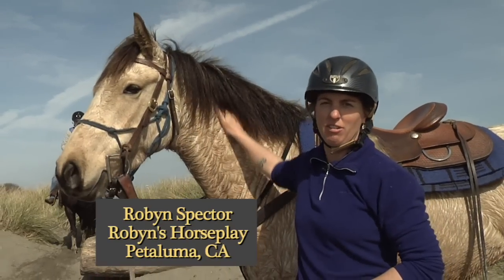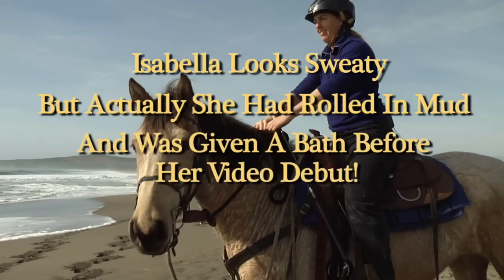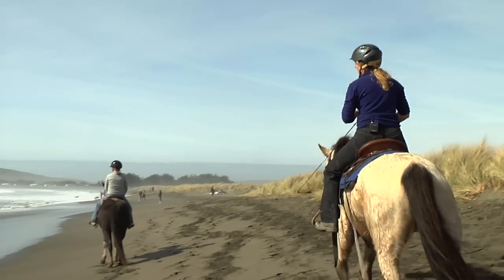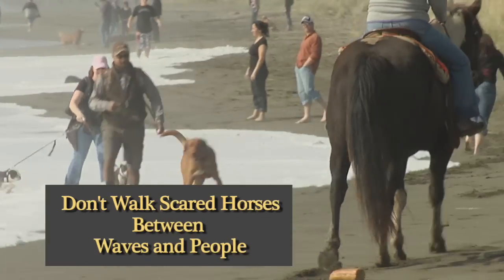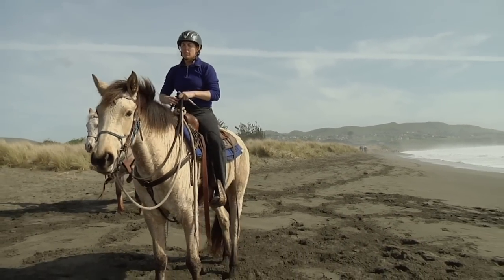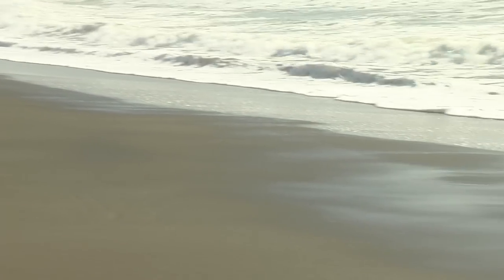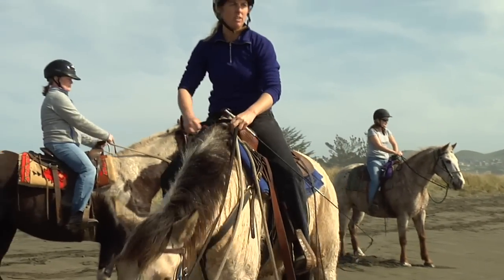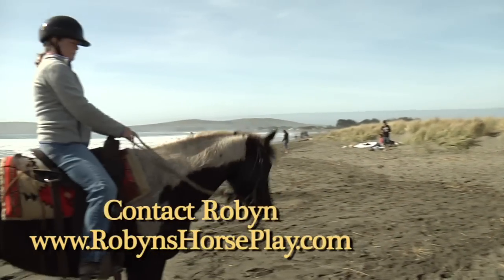How To Introduce Your Horse To The Beach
Robyn Spector offers beach rides, trail rides in the San Francisco Bay Area, and clinics to groups of any size. She helps people and horses have fun together, developing a positive relationship, safely and with confidence. She also takes horses in training, starts young horses in preparation for any discipline, and re-homes horses needing new homes or careers. Her focus is on trust, lightness, and balance.